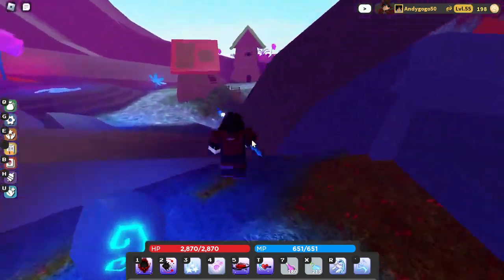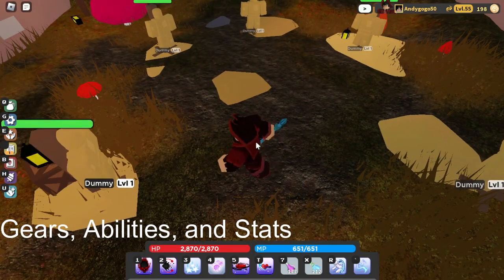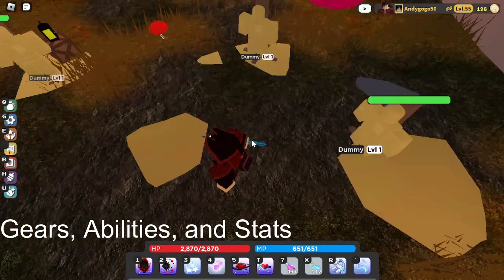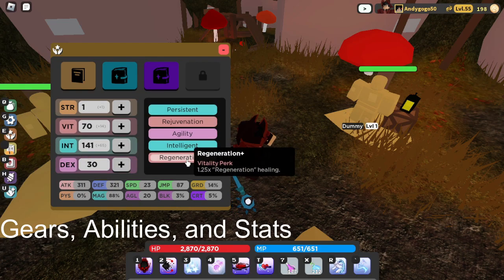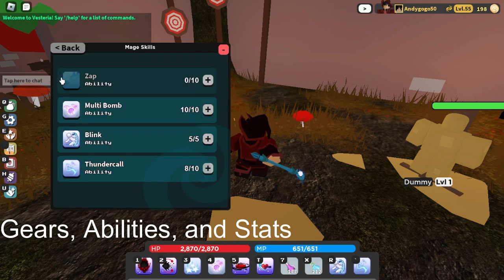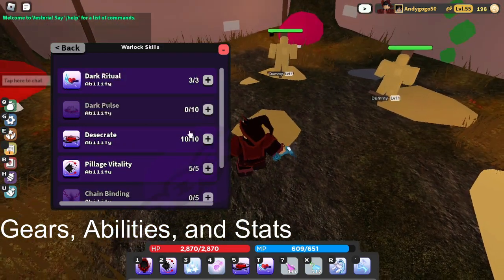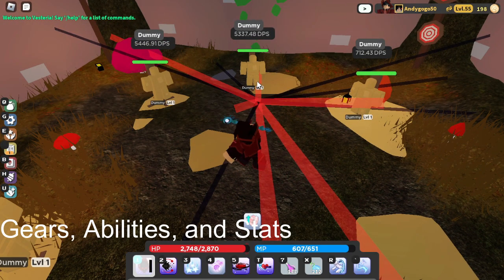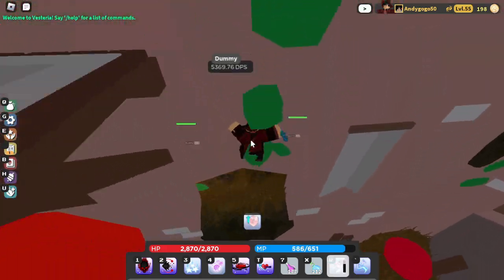Vesteria 2022 WARLOCK GUIDE *NEW*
Make sure to like the video it really helps me out!